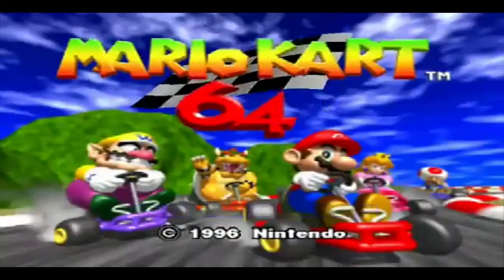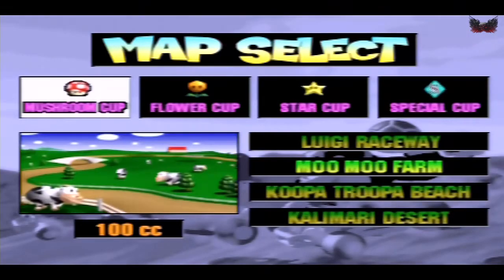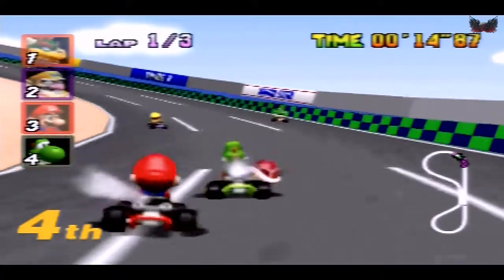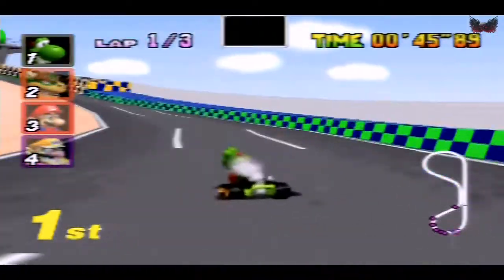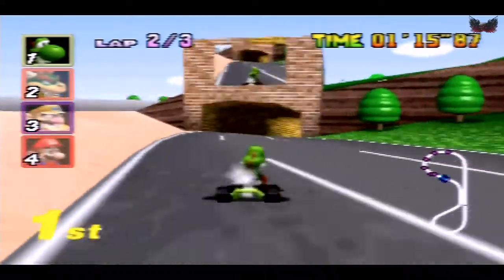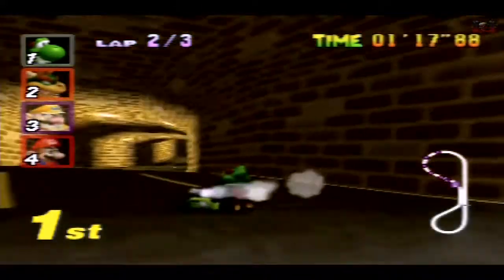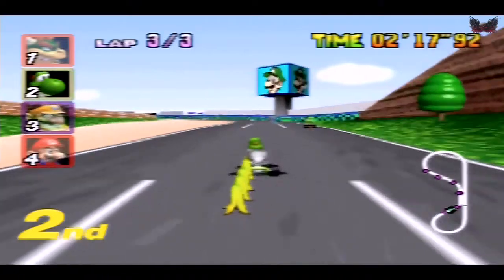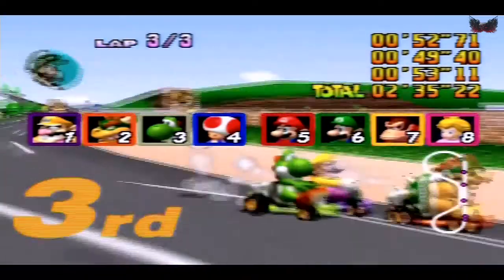Retro Gaming 64bit MarioKart #1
Apologies with the sound espec the bad noob commentary i was bit bunged up too. Any questions or tips on makin mic sound better fire away u pro's :)